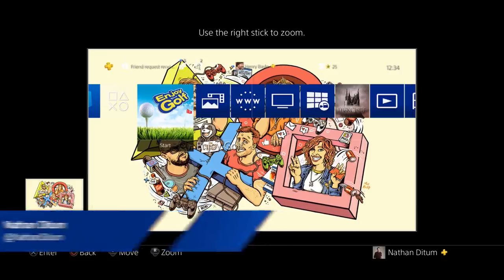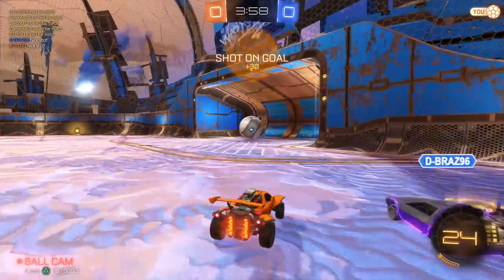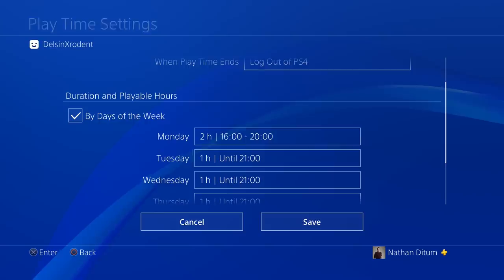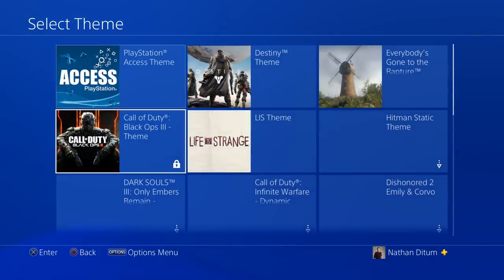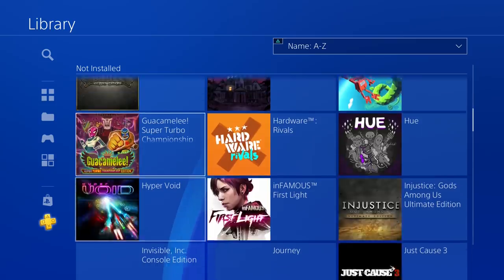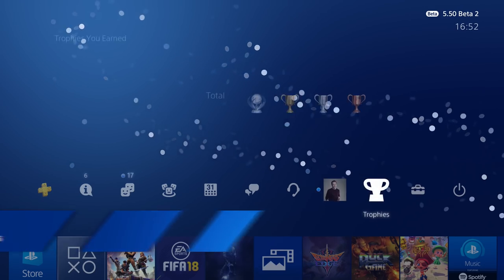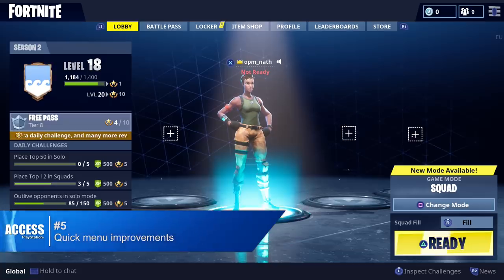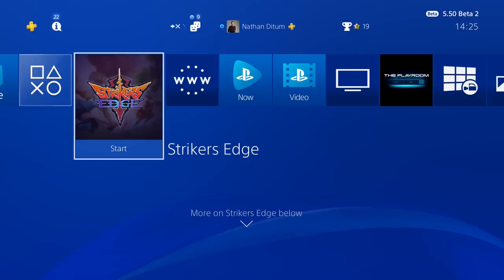PS4 System Software Update 5.50 - 6 Things You Need To Know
Firmware update 5.50 is currently in beta and will be available to everyone soon. We take a look at some of the new features coming with the update, including custom wallpapers from USB, Play Time Management controls, and Supersampling on PS4 Pro.